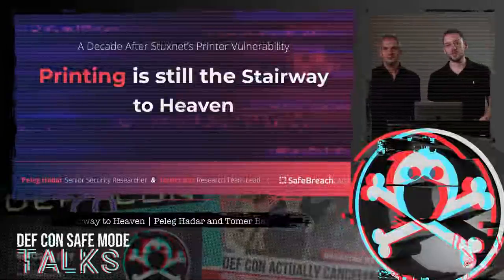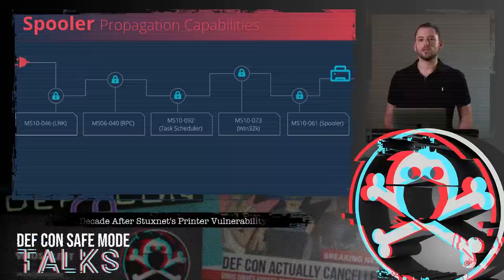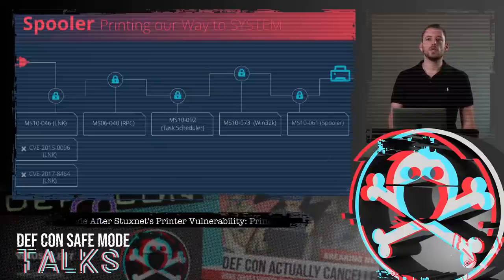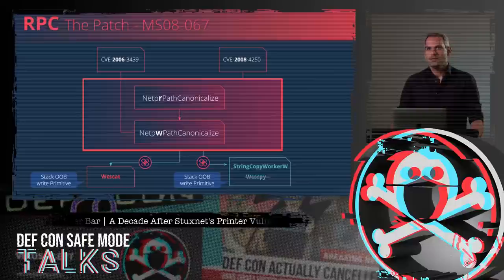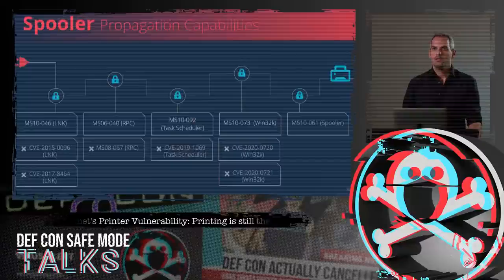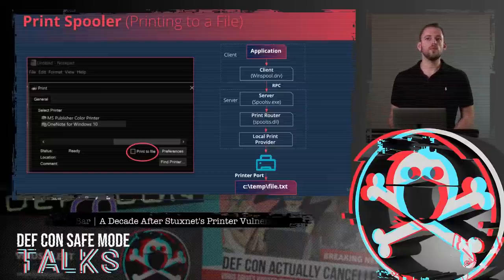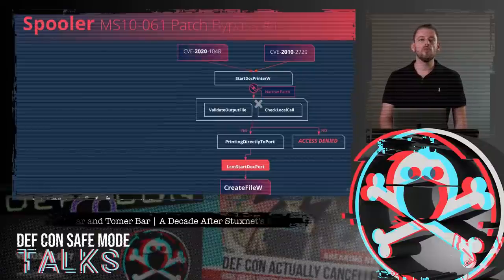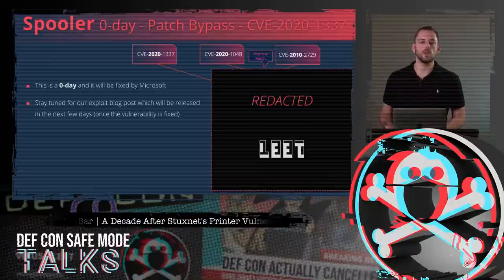DEF CON Safe Mode - Peleg Hadar and Tomer Bar - After Stuxnet Printing still the Stairway to Heaven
In 2010, Stuxnet, the most powerful malware in the world revealed itself, causing physical damage to Iranian nuclear enrichment centrifuges. In order to reach Iran's centrifuges, it exploited a vuln in the Windows Print Spooler service and gain code execution as SYSTEM. Due to the hype around this critical vuln, we (and probably everyone else) were pretty sure that this attack surface would no longer exist a decade later. We were wrong…

The first clue was that 2 out of 3 vulns which were involved in Stuxnet were not fully patched. That was the case also for the 3rd vuln used in Stuxnet, which we were able to exploit again in a different manner.

It appears that Microsoft has barely changed the code of the Print Spooler mechanism over the last 20 years.

We investigated the Print Spooler mechanism of Windows 10 Insider and found two 0-day vulns providing LPE and DoS (First one can also be used as a new persistence technique)